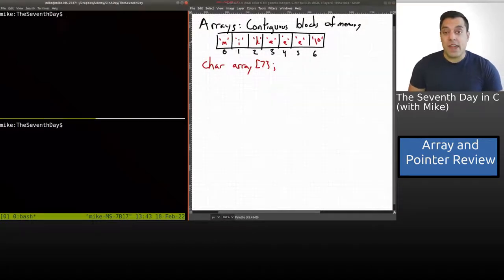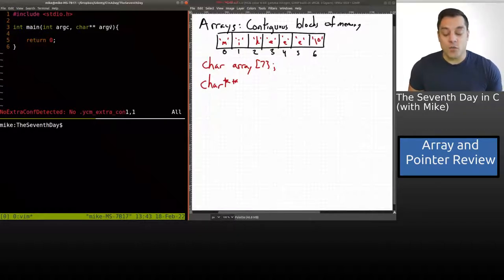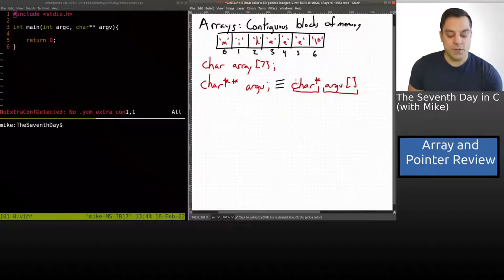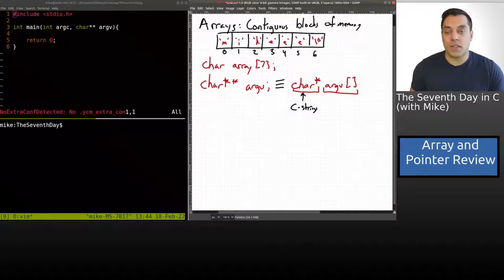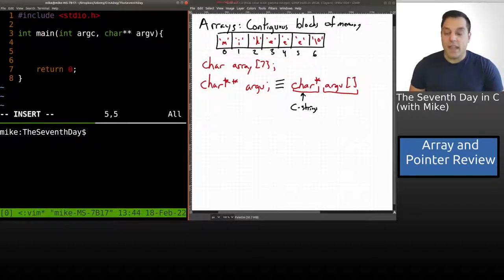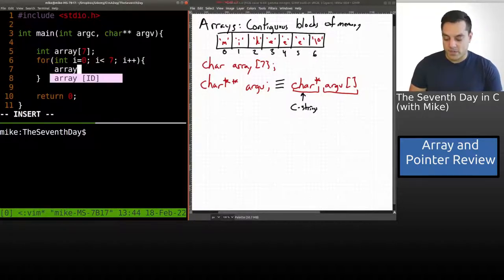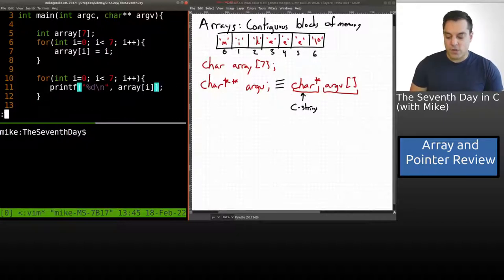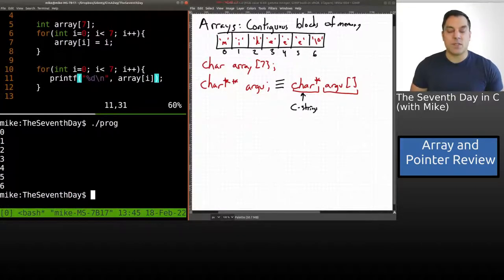Your Seventh Day in C (Pointer are not arrays, and 2D arrays) - Crash Course in C Programming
►Lesson Description: In this series of lessons I provide you with a crash course in the C programming language. In this lesson I will discuss that arrays and pointers are truly different types in C. A pointer however can act like an array in different concepts, and I will demonstrate how that works, and when an array decays into a pointer. Half way through the lesson, I will show how to build a simple array_t type that retains size information. Finally, I will finish the lesson showing multi-dimensional arrays (2D arrays shown) in C. I will discuss how a multi-dimensional array is structured, and how to access an array with two dimensions, using 1D array math.

00:00 Introduction
00:50 Review on arrays
3:07 Simple 1D array example
4:20 Computing the size of a stack allocated array
6:00 Assigning a pointer to an array
8:48 Computing the size of our pointer
10:50 Writing a function with an array parameter
12:55 Array parameter decays to pointer
16:18 Passing 'size' information with arrays in functions
17:00 Passing a struct with 'size' information with an 'array_t' data structure
23:00 Two dimensional array introduction
28:20 2D arrays are still contiguous blocks of memory
30:00 Defining the 'pitch' of an array
31:25 Printing a 2D array using 1D array conversion
36:50 Allocating a 2D array on the heap
39:30 Conclusion and wrap up